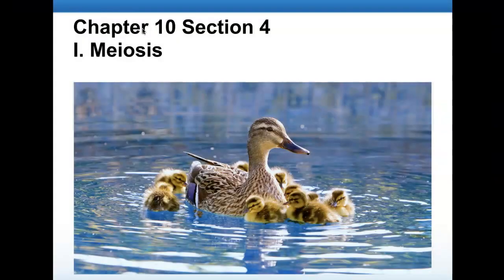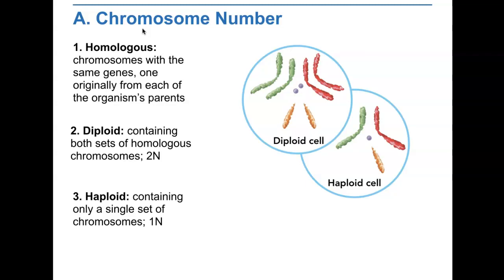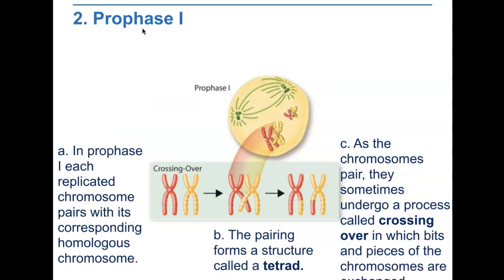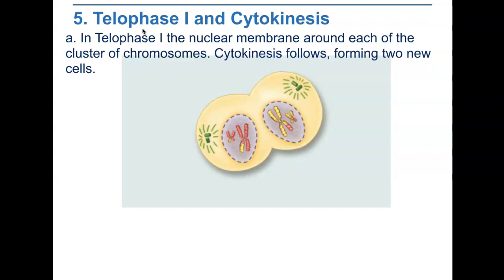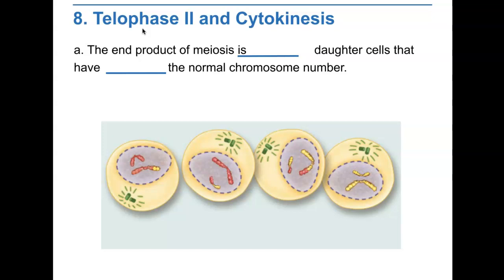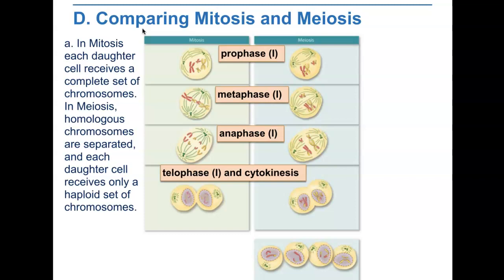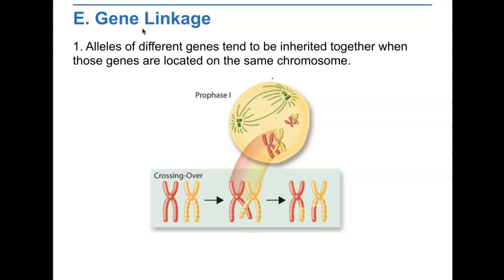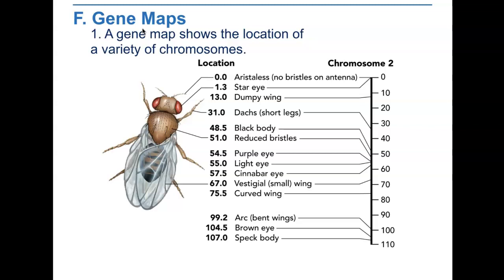Chapter 10 section 4 Regular